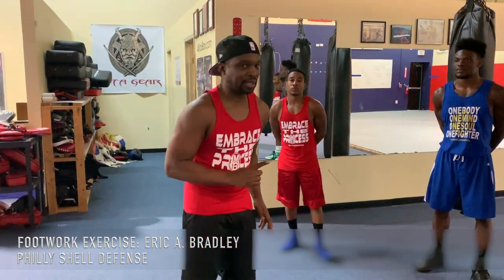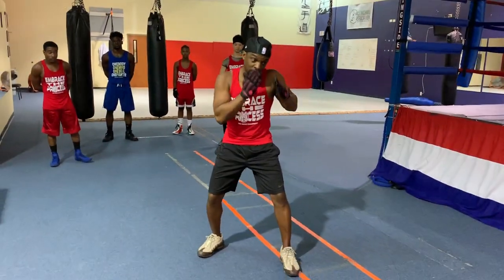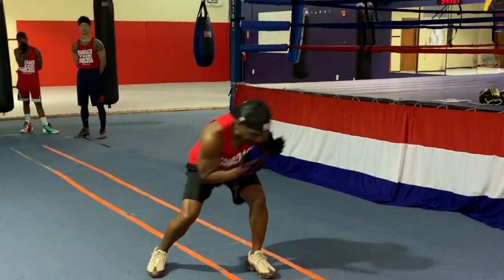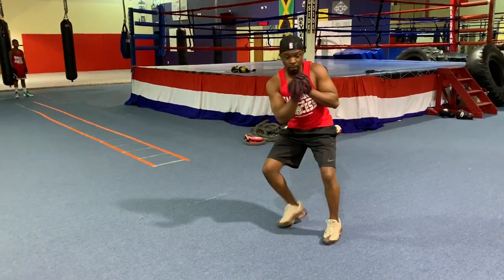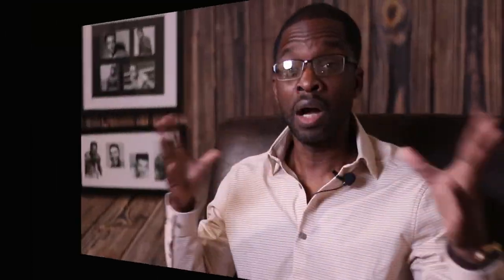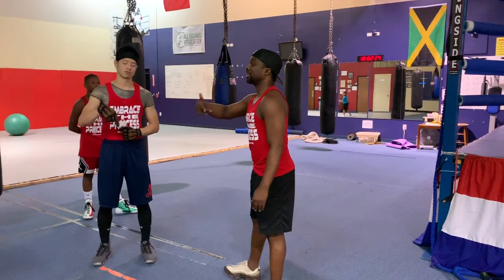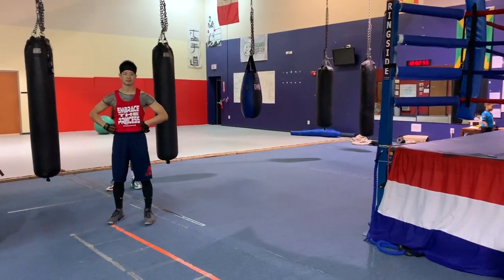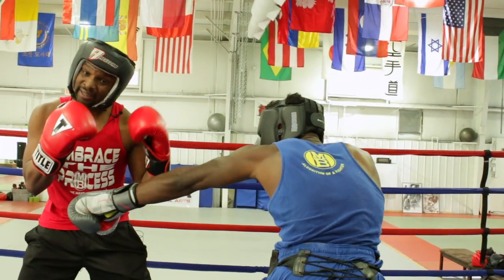Peekaboo Boxing | The Matrix Boxing System